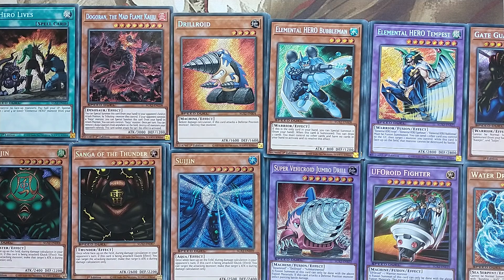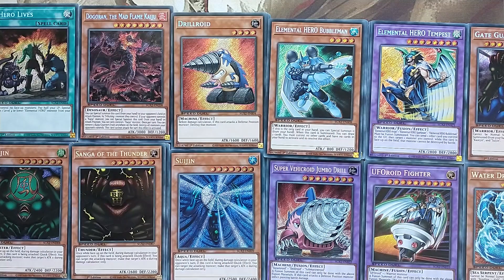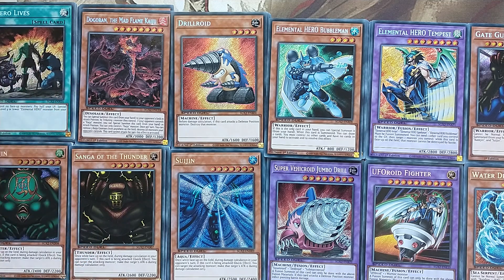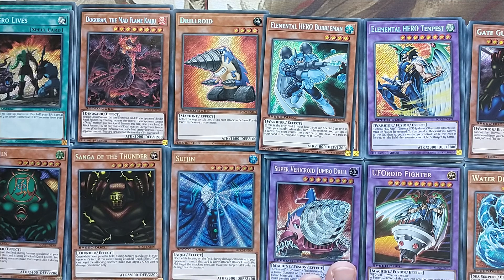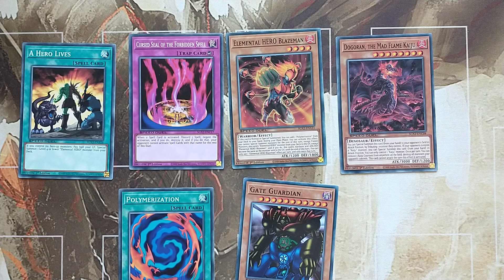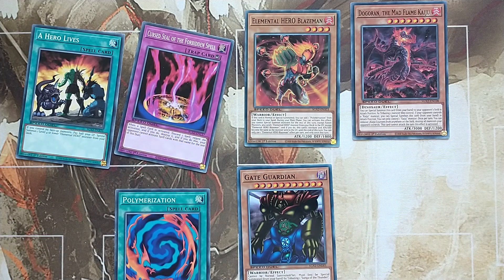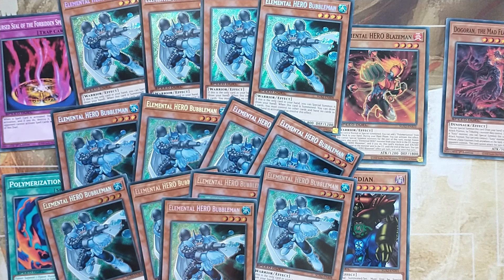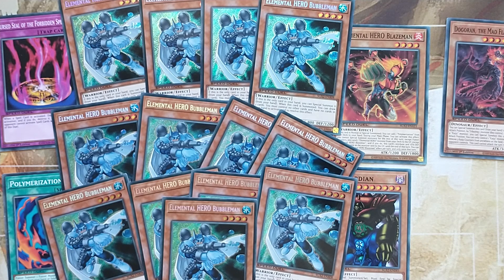Yu-Gi-Oh Speed Duel Midterm Paradox Mass Opening Full Profit/Loss Breakdown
Hey, today I have very informative breakdown of my Yugioh Speed Duel Midterm Paradox boxes, I'll provide a overview of the ratios and of card values as well as what value you can expect to get from an opening of this product.

I also provide the price point I would purchase more of this product.

Welcome to Kick Ass Gaming & and the dream of building card game empire.